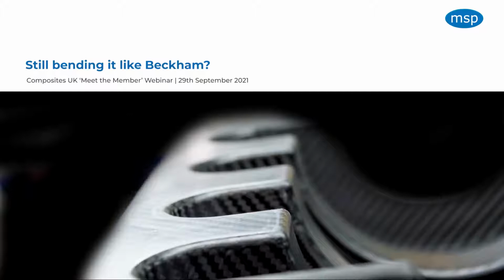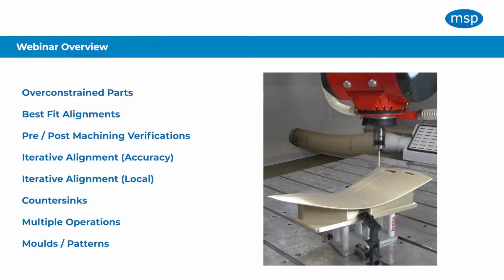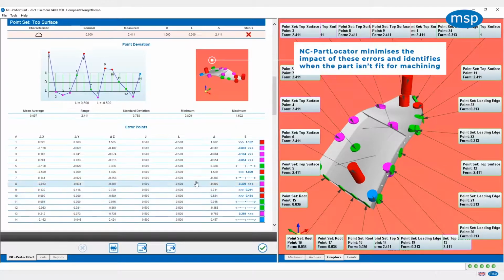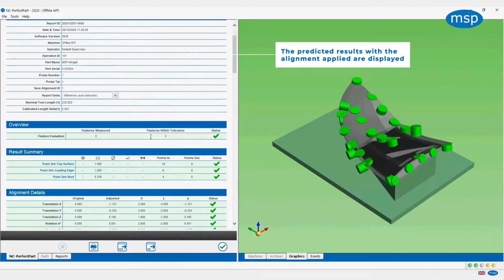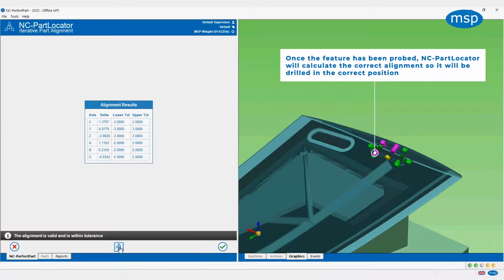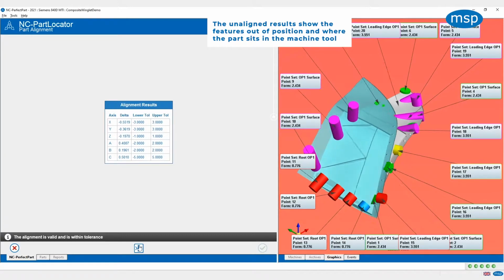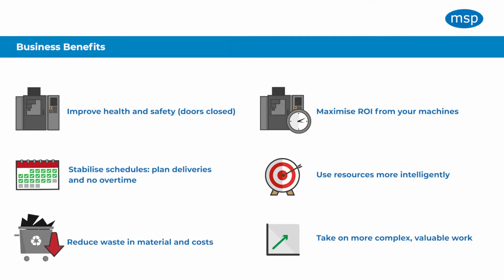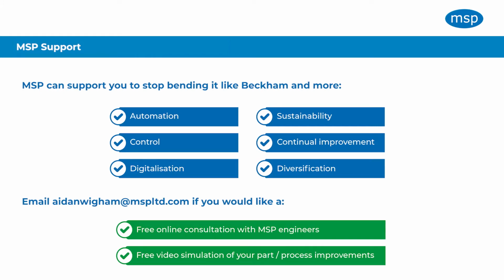Meet the Member: MSP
Feel like your composite machining process is stuck in the early ‘00s? Still using your fixture to bend or manipulate the part to align it correctly? Learn how to automate composite production and bring your processes up to date so they are not just accurate, but highly repeatable and efficient. Most importantly, learn how to never scrap a part again.

Distortion on composite parts manifests itself in many ways. Do you have to bend and constrain the part in the fixture to align it correctly? Does your part setup routine consist of multiple manual operations and take a significant amount of time? Do you struggle to machine countersinks / counterbores to the correct depth?

Ignoring these issues is the manufacturing equivalent of an own goal and, in this webinar, MSP will explain how to tackle them head on. Learn how to compensate for distortion and create accurate, repeatable alignments within minutes to avoid going into extra time. Discover how to form a winning process which is stable, productive and produces right first time parts, every time.

Often referred to as manufacturing’s ‘best kept secret’, MSP is an expert in complex composite manufacturing and its products can resolve almost every single machining issue. They can help you realise the ROI in your existing CNC machines, probing and tooling - with the end goal of outperforming competitors.